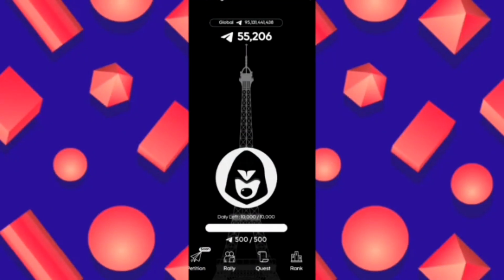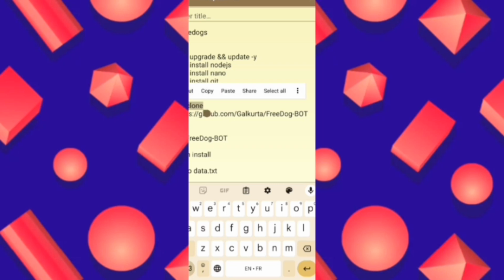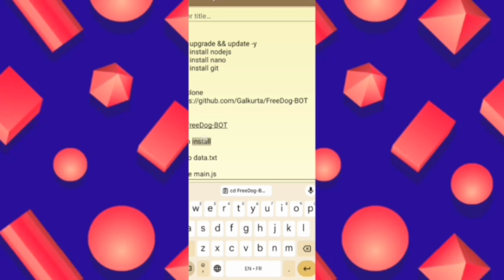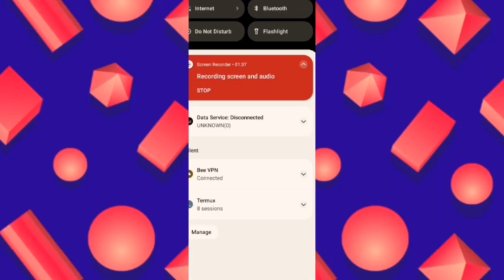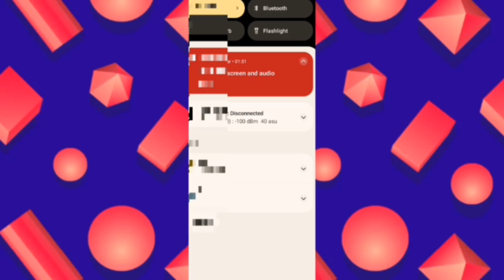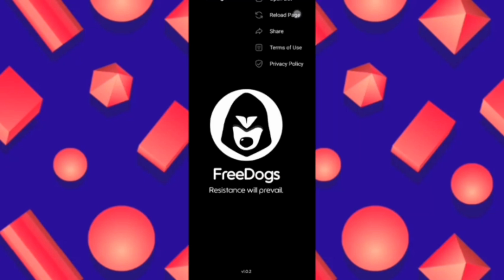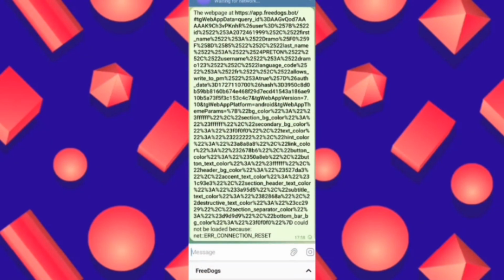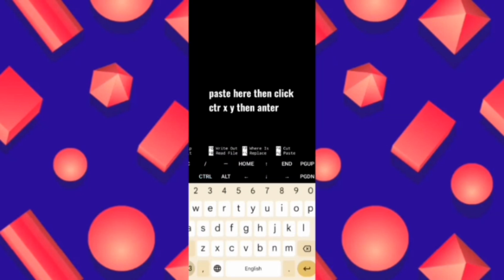Freedogs Bot Daily Click Collection Bot Setup|Earn Money telegram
This guide provides step-by-step instructions for setting up a bot that collects up to 10,000 clicks daily using Termux on a mobile device. It covers installation of Termux, necessary packages, inputting personal data, and running the script. Users will learn how to generate a QueryID, update a data file, and execute the bot script to automate click collection for earning free coins
🚀if script stop claiming just put new queryid

🤜 Good luck to all of us 🤜

🔔All links in first comment.

✅Bot link:

In comment

Instructions:put one by one

✅Setup termux:

📝Open termux give permission
In terminal type:
termux-setup-storage(allow storage)

pkg upgrade && update -y

pkg install python

 🤯Channel telegram;All mining bots and video explanations

❤️ Good luck 🔔

🛑jarvis bot video;

🛑dozer and rocky bot;